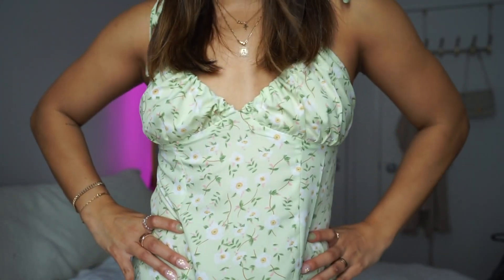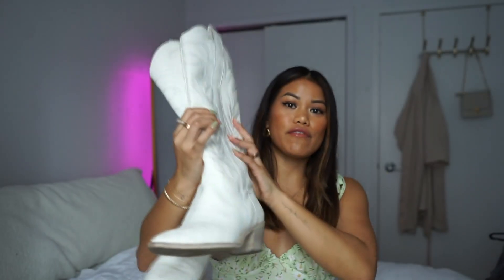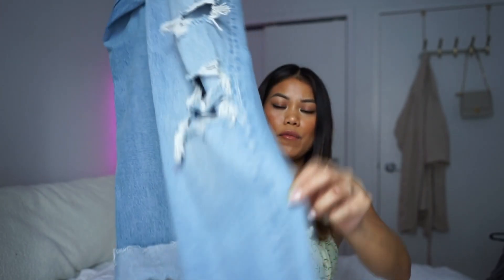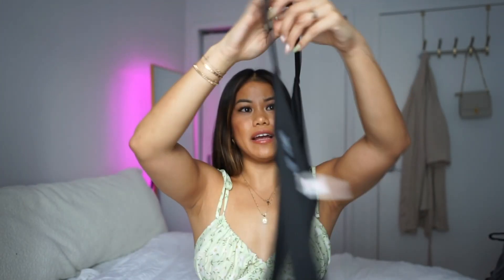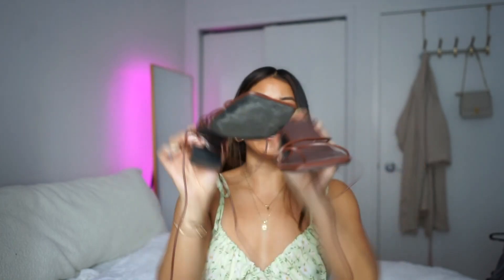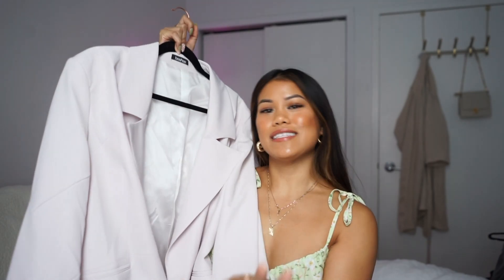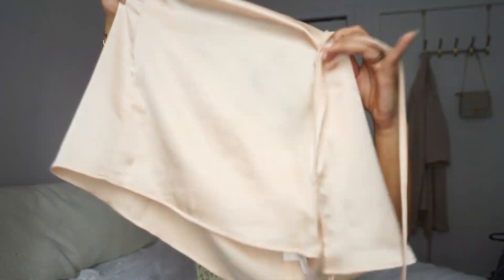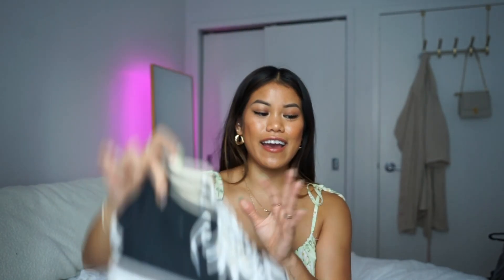SUMMER HAUL ft. BOOHOO ♡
ITS FINALLY SUMMER! Picked out these summer FITS from BOOHOO to share with you guys! Let me know which look is your favorite in the comments below. Hope you enjoy xx

♡ LINKS BELOW ♡
Satin Strappy Wrap Resort Mini Skirt
Satin Strappy Resort Crop Top
Cross Body Bralet
Colour Block Oversized Blazer
Flared Sleeve Tailored Blazer
Petite Ditsy Floral Plunge Mini Dress
Zig Zag Print Chiffon Headscarf
Relaxed Fit Blazer
O-Ring Beach Cut Out Romper
Satin Wrap Resort Crop Top